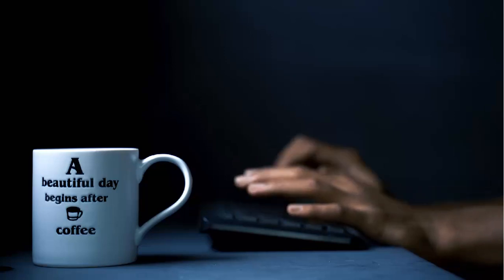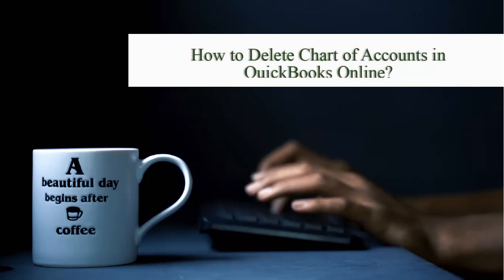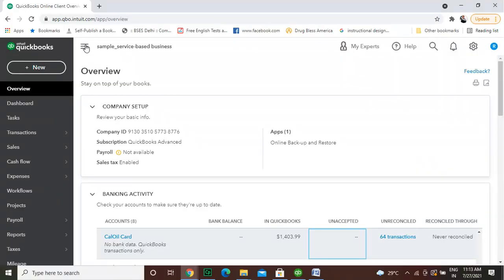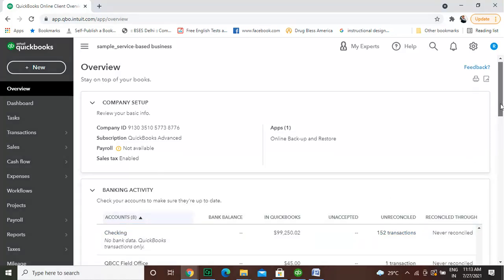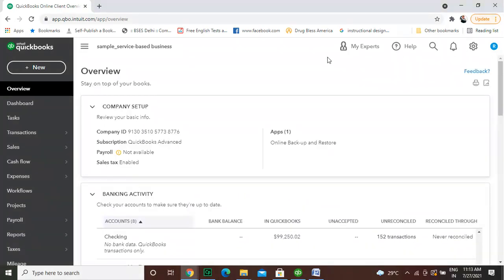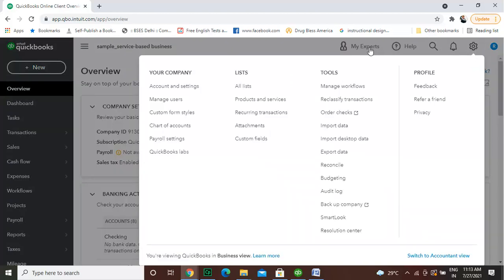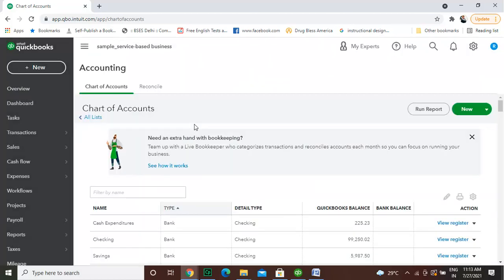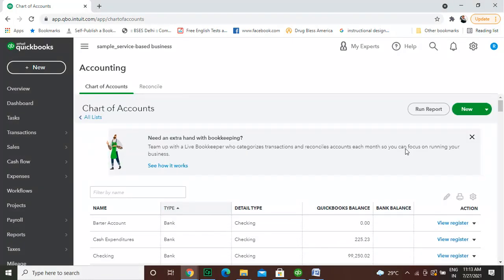How to Delete Chart of Accounts in QuickBooks Online 2024 Tutorial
In this comprehensive guide, learn everything about managing the Chart of Accounts in QuickBooks. We'll walk you through how to delete accounts in the Chart of Accounts, whether you're using QuickBooks Desktop or QuickBooks Online, and show you the correct way to clean up your chart of accounts in QuickBooks 2024. You'll also discover how to import and export the Chart of Accounts, making it easier to manage your business’s financial data. This tutorial is perfect for small business owners, accountants, and anyone looking to organize their QuickBooks efficiently.

Welcome to this video about the QuickBooks tutorial, in this tutorial we talk about how to delete the Chart of accounts in QuickBooks

Login to your company file.

Click the gear button to search for chart of accounts.

Now, this list of all the chart of accounts, find the one that you want to delete. In QuickBooks Online, it is very convenient to delete a chart of accounts. You can simply inactivate the account that does not serve the purpose.

Now select the account you want to inactivate and select inactive action from the drop down to simply inactivate and delete the chart of accounts.